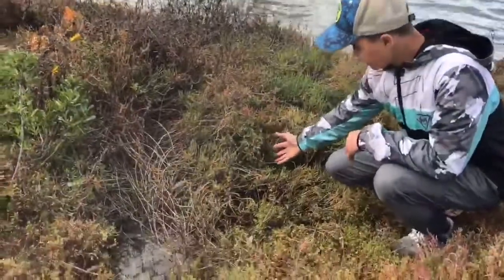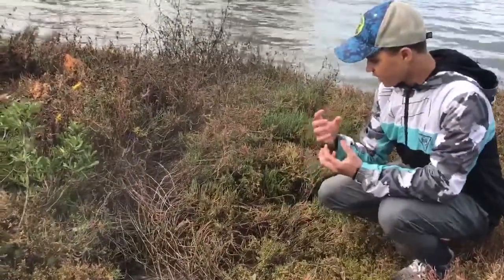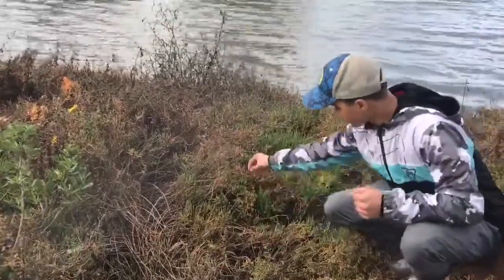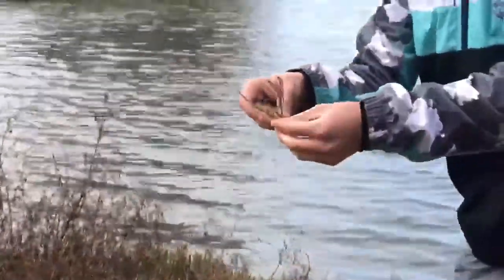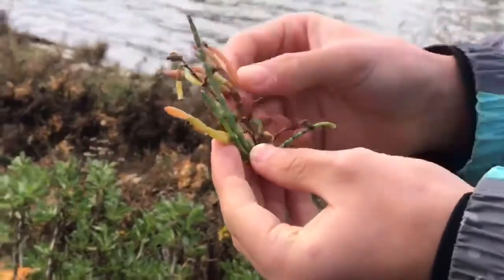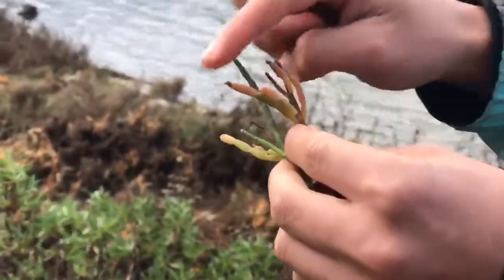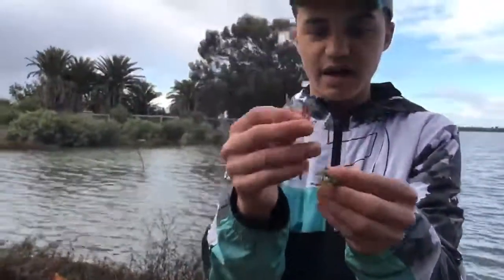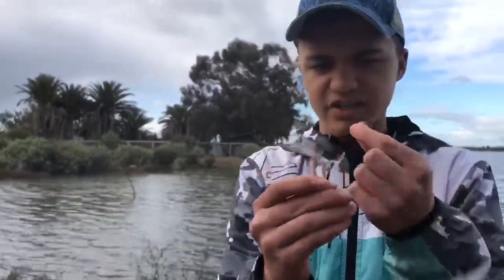Pickelweed- In The Baylands!